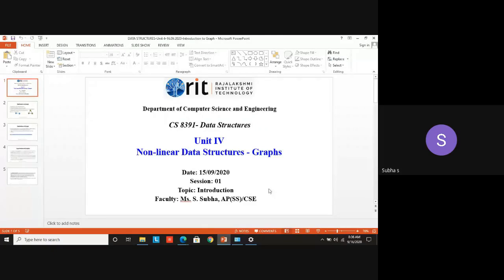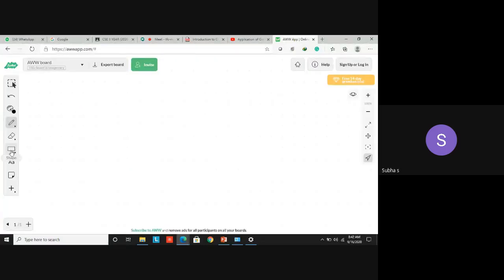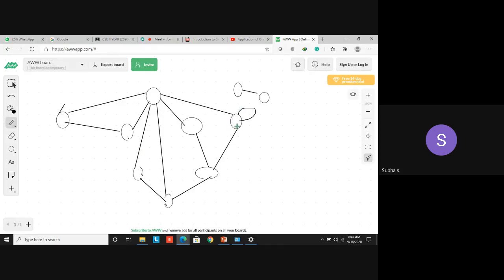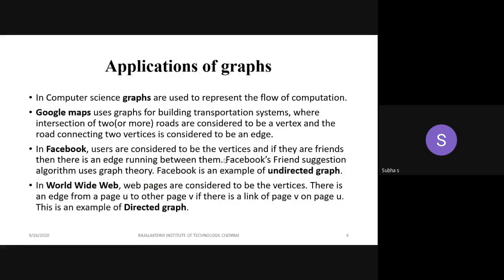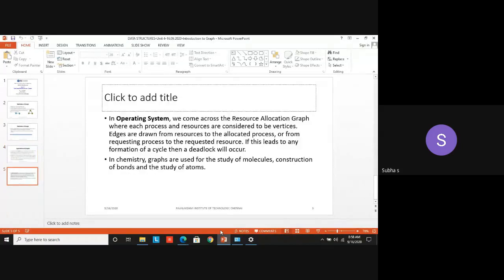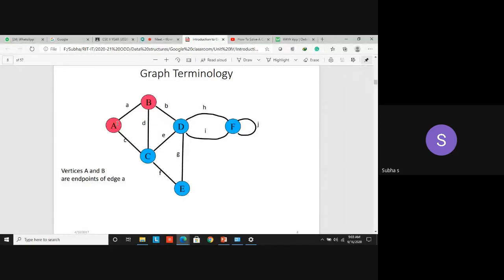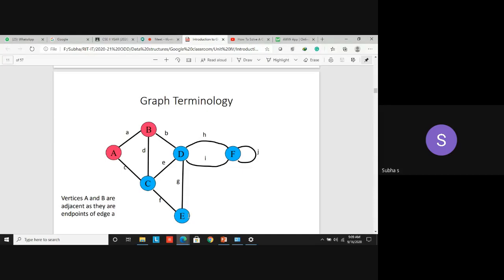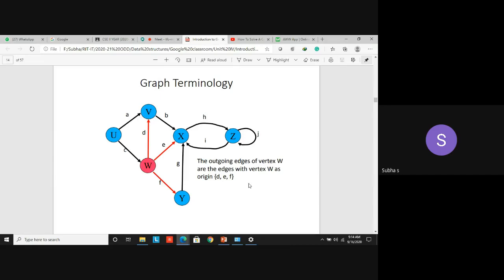16 09 2020 Data Structures Unit IV Introduction to Graph